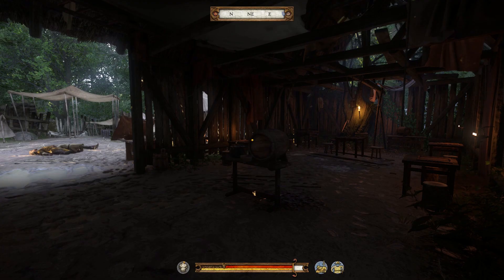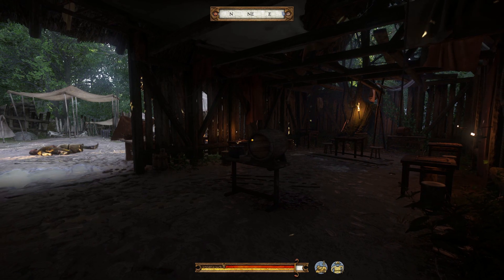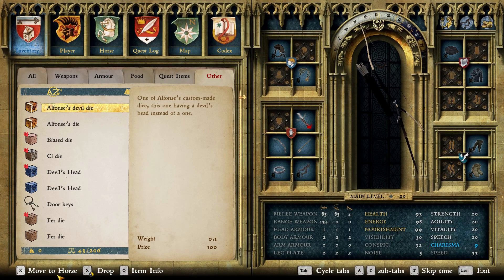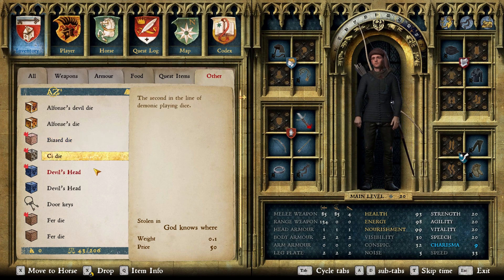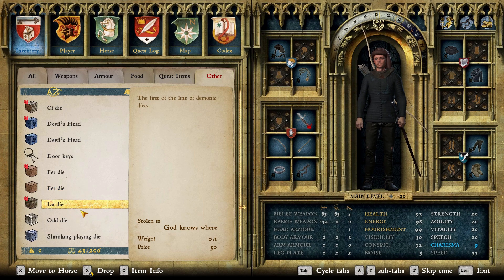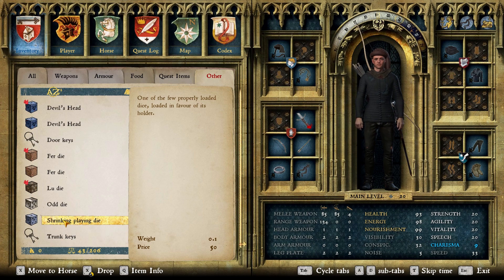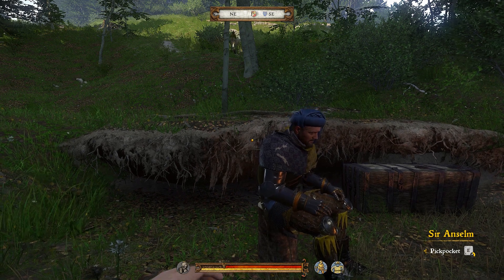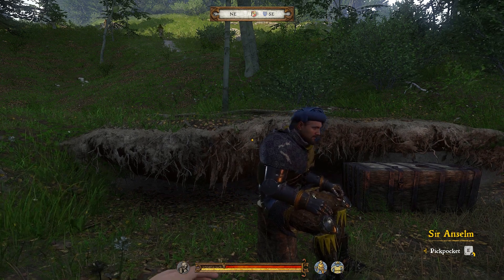Kingdom Come - Amorous Adventures of Hans Capon || DLC - Unique Items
Larcath's Vanilla Gaming presenting Kingdom Come - Deliverance with the new DLC - Amorous Adventures of Hans Capon.

|| Content: DLC - Unique Items - Dice

|| Spoiler warning: Contains ingame scenes and information of the DLC - Amorous Adventures of Hans Capon.

|| In this video you will learn everything regarding the unique items you need to know!

I hope you've enjoyed my video! Have Fun!